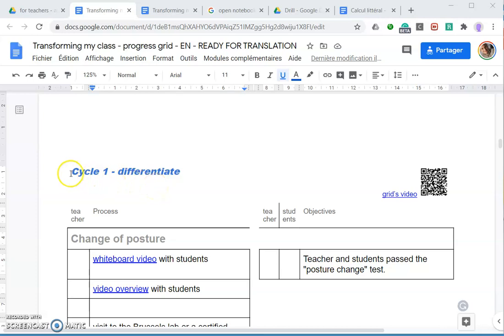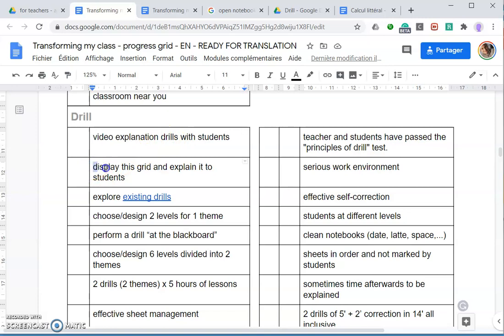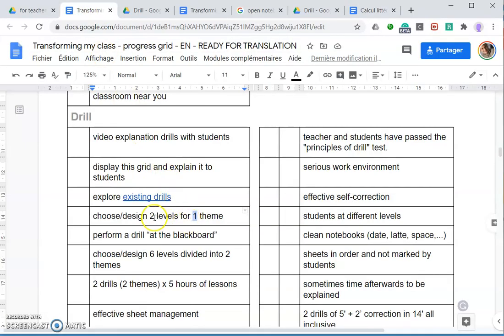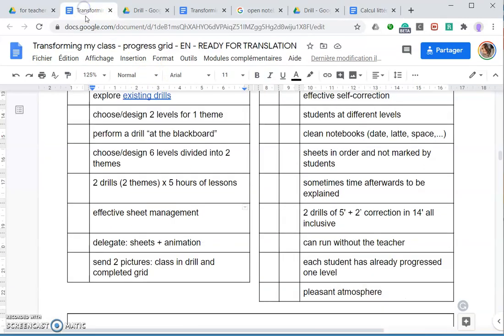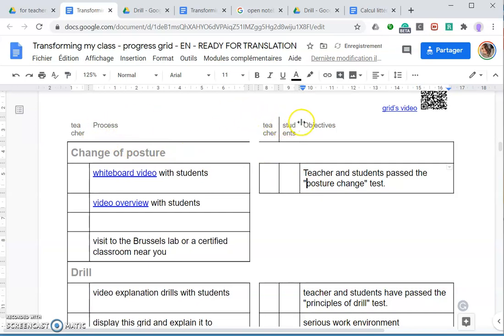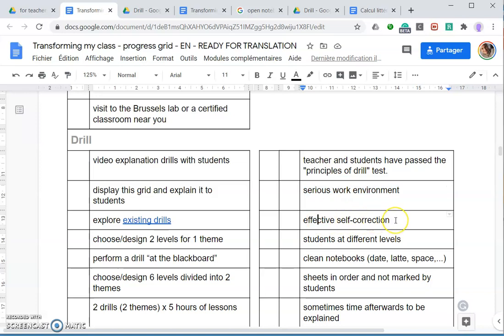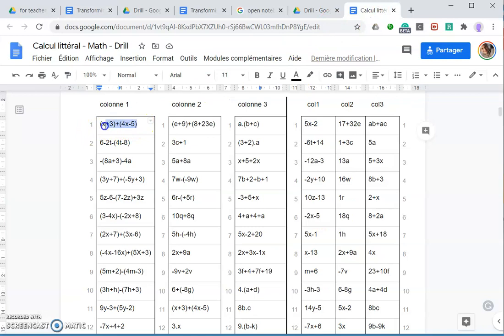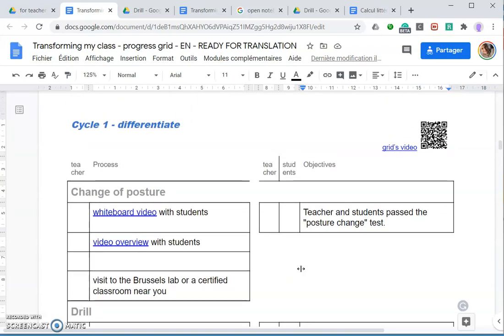Cycle 1 EN